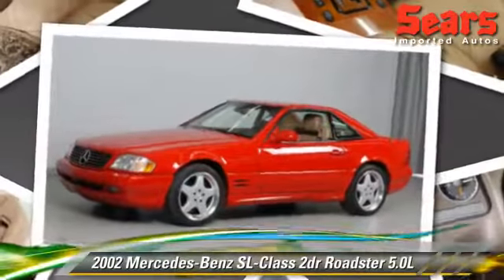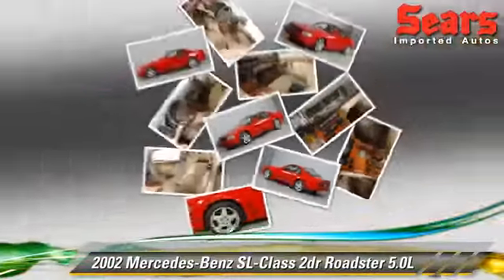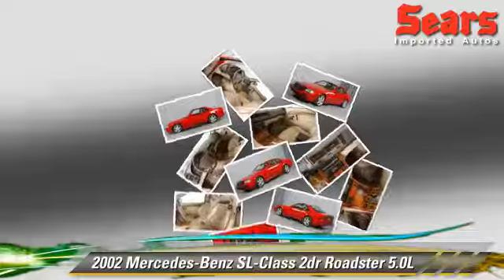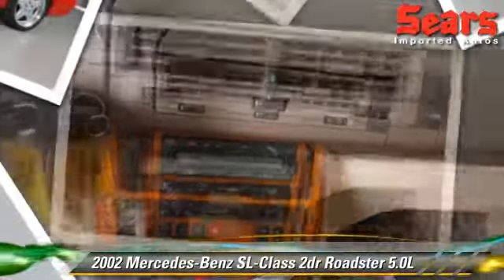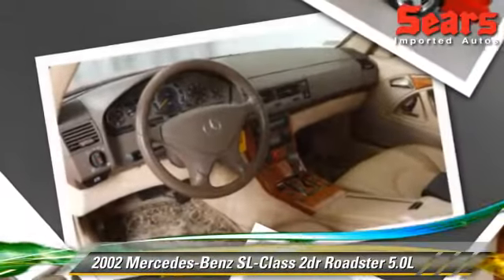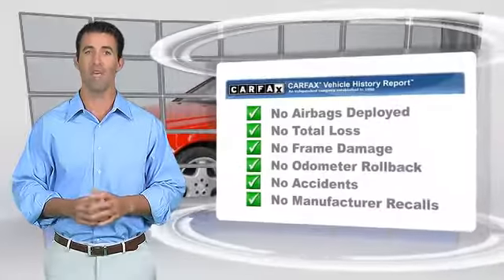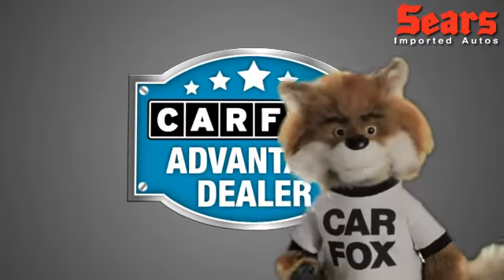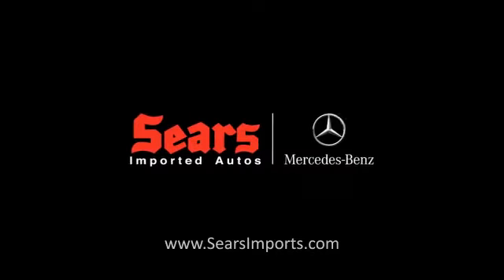2002 Mercedes-Benz SL-Class Minnetonka,Minneapolis,Bloomington,MN C0N47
2002 Mercedes-Benz SL-Class

Sears Imports
13500 Wayzata Blvd

Be the talk of the town when you roll down the street in this luxurious 2002 Mercedes-Benz SL-Class. This convertible has forever ahead of it with plenty of space still left on the odometer.